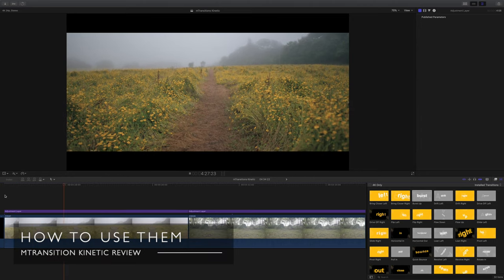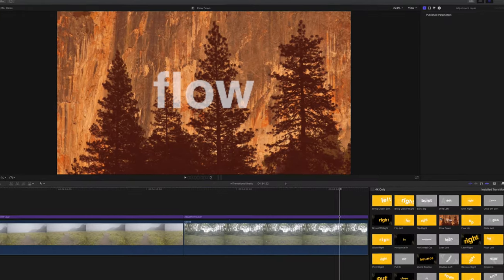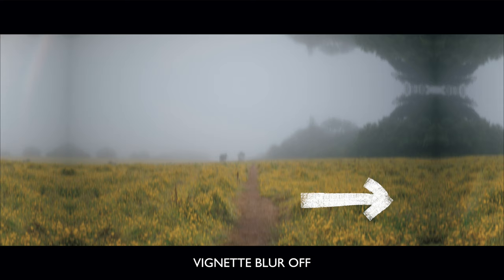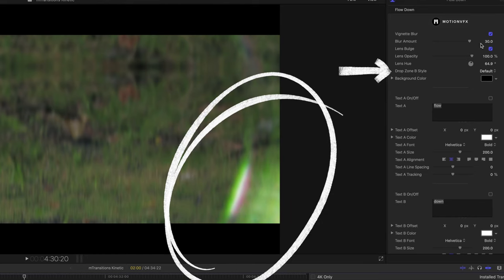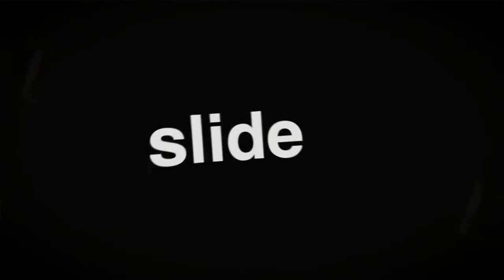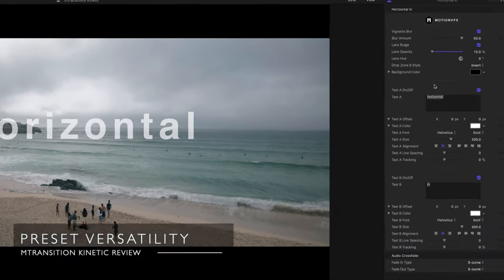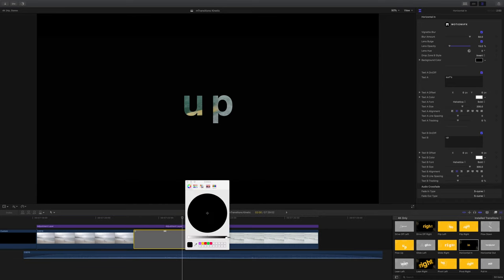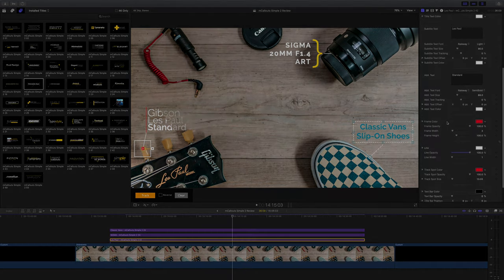Motion VFX mTransitions Kinetic Review & Tutorial (Smoothest movement!)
⬇️ GEAR I USE TO MAKE THESE VIDEOS ⬇️
My favourite lens - (US)
My favourite tripod - (US)
My favourite microphone…ever! - (US)